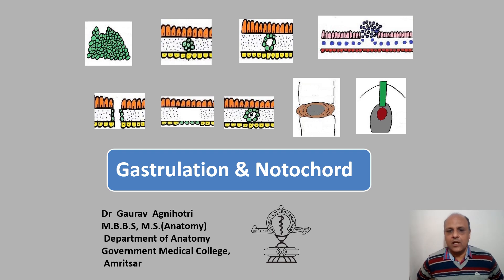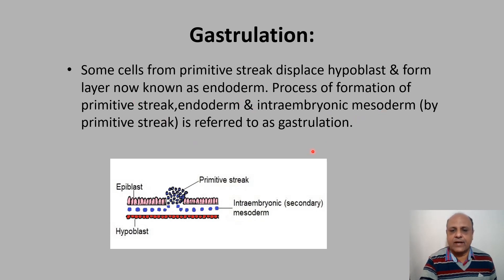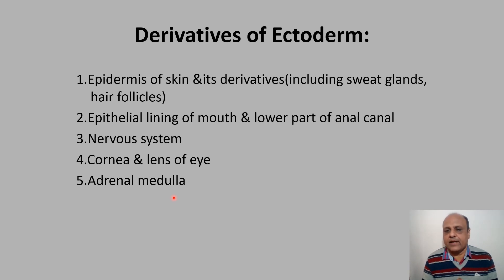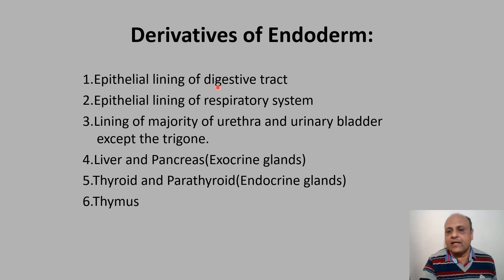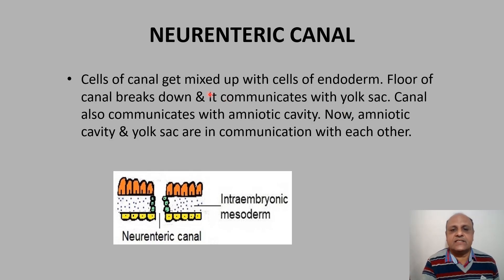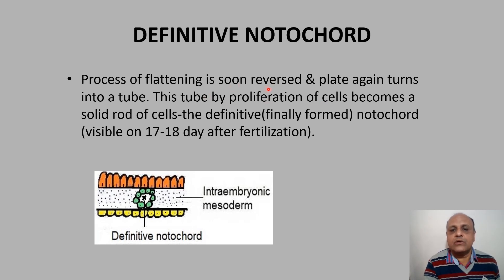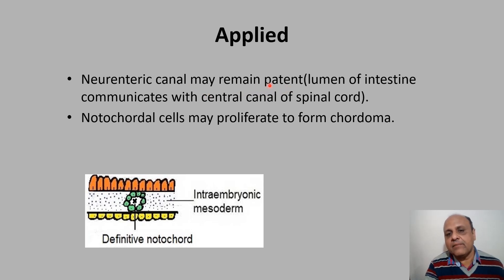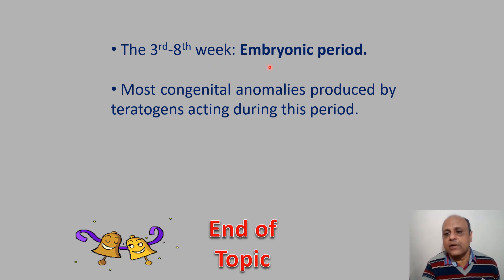Gastrulation and Notochord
Gastrulation, Formation of germ layers, Derivatives of Ectoderm, Mesoderm and Endoderm, Notochord ,Nucleus pulposus, Apical ligament of dens, Neurenteric canal.